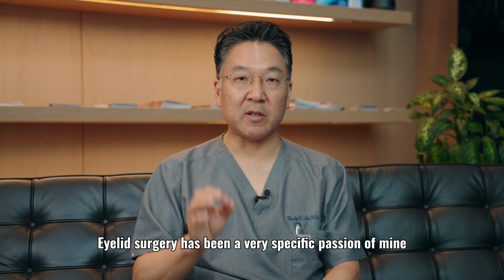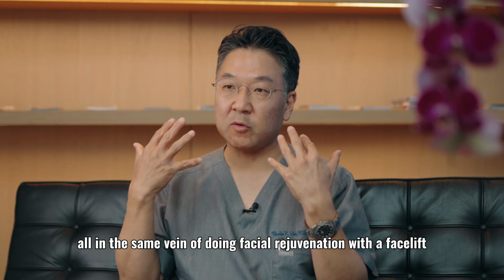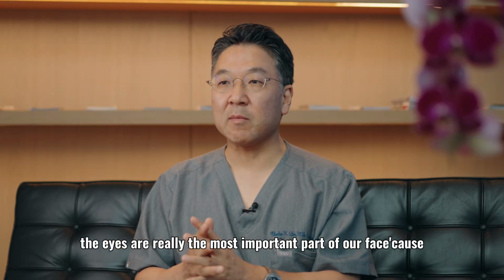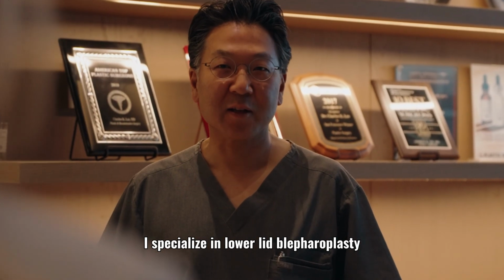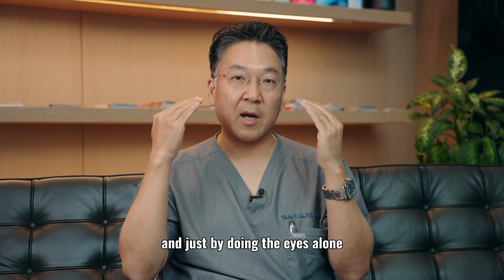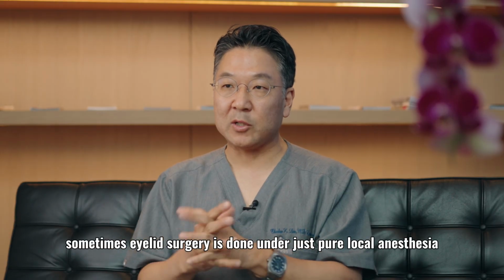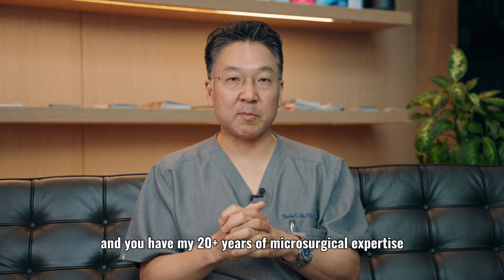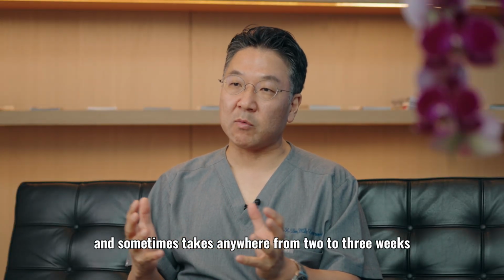Dr. Lee on Eye Surgery - Blepharoplasty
After hundreds of cases, Dr. Lee is an expert in blepharoplasty, eye surgery.

🌍 lplasticsurgery[dot]com

Dr. Charles K. Lee is a board-certified plastic and reconstructive surgeon in San Francisco, CA. He has provided care for Bay Area patients for over 20 years where he provides expertise for the face, eyes, nose, breast, and body. Dr. Lee is certified through the American Board of Plastic Surgery.

Dr. Lee is an Associate Clinical Professor of Surgery at the University of California-San Francisco (UCSF) and is the Chief of Plastic Surgery and Director of Reconstructive Microsurgery at St. Mary’s Medical Center in San Francisco, CA. Dr. Lee has been featured on television shows and teaching videos nationwide. He has presented and published papers internationally on topics in plastic surgery and microsurgery. Dr. Lee also sits on the clinical advisory board to several major medical corporations for his expertise in plastic and reconstructive surgery.